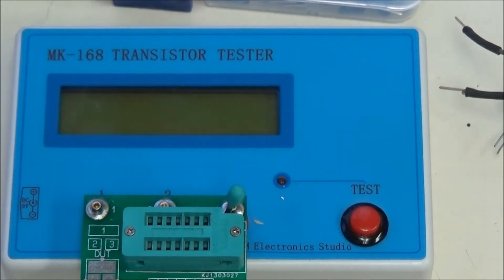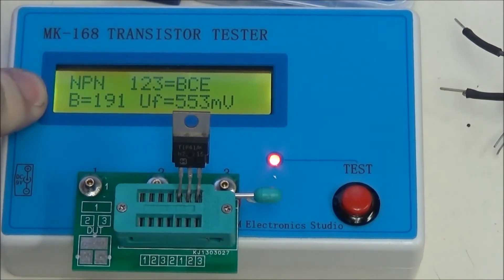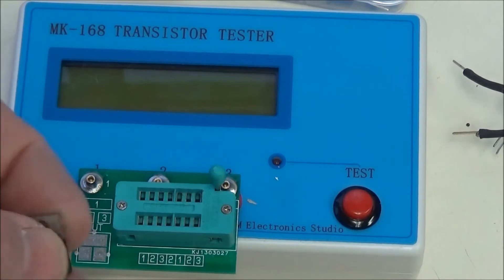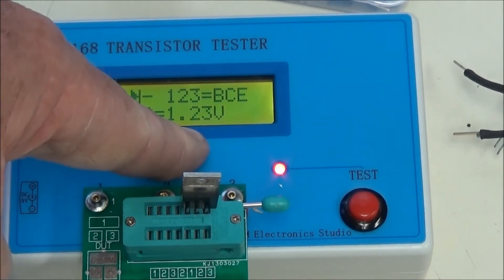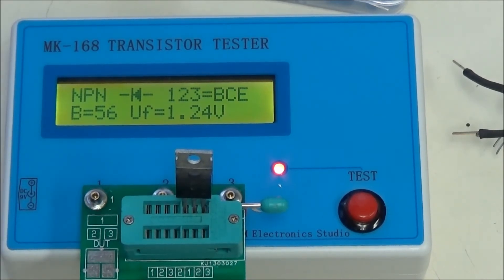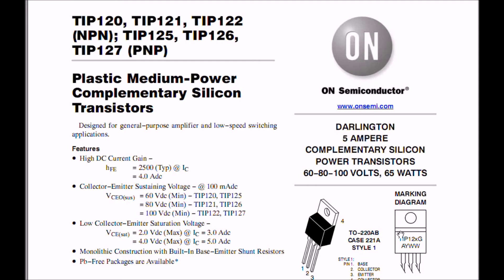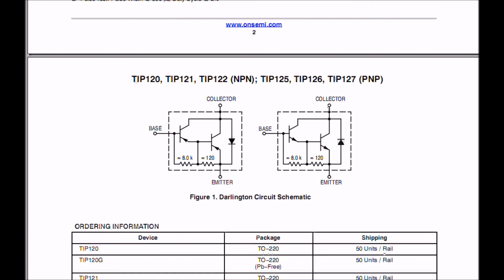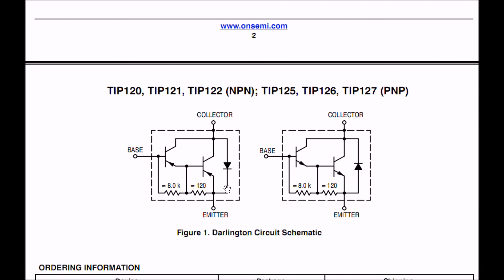Testing Darlington and Bipolar Transistors What to Know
Using atmega328 transistor checker and how they test Darlington transistors.